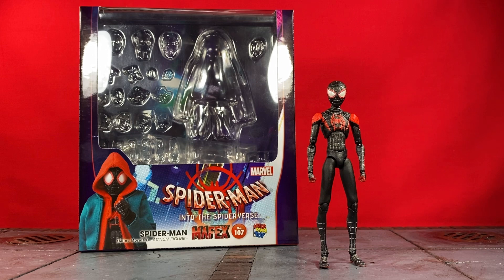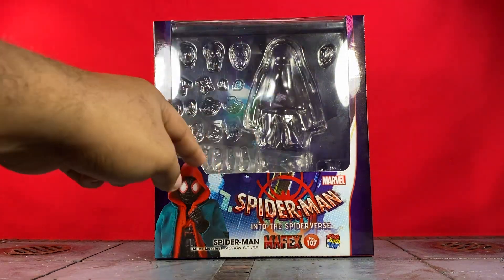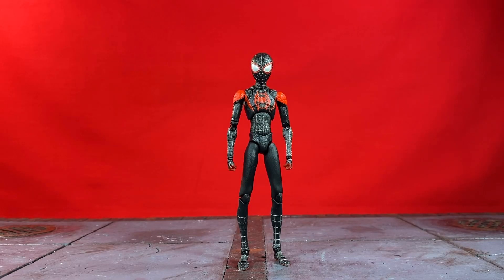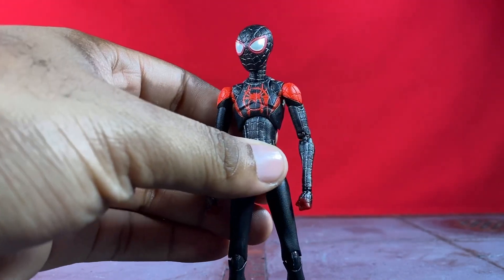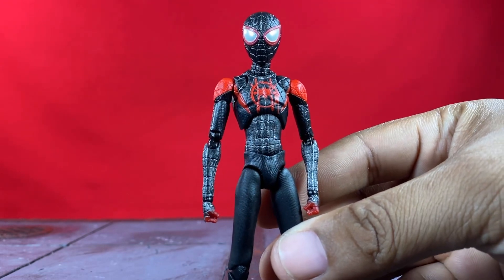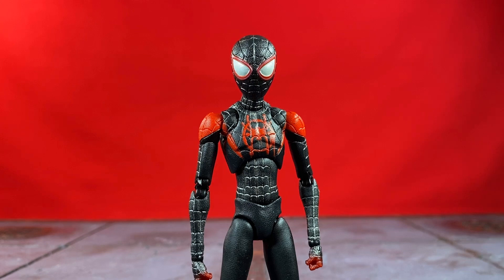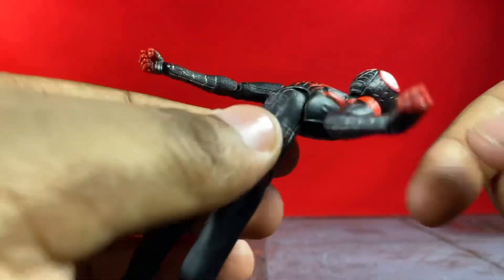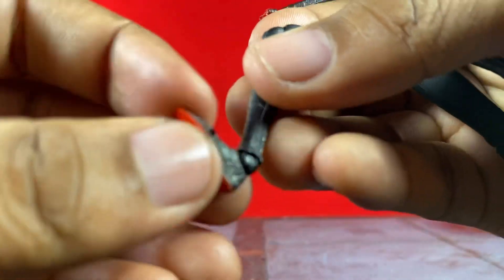Mafex No. 107 Spider-Man: Into The Spiderverse Miles Morales Action Figure Review Medicom Toy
To be completely honest I will say that I really absolutely enjoy this action figures. Mafex No. 107 Spider-Man: Into The Spiderverse Miles Morales it’s definitely a contender for a figure of the year for me. Even though I am not happy about the price I paid for this guy, this is one that I absolutely do not regret adding to my collection. As I stated in the video, I actually had to review this figure not once but twice. My audio got completely messed up the first time around and even though I had to do it twice, I had no problem after I got started. This is a downright fun figure and I feel like Medicom Toy Did everything they could to make this release worth every penny. If you are a fan of Spiderman into the spiderverse there is no reason for you not to add this figure to your collection. Don’t wait because this is a Figure that will most definitely go up in price. That is some thing I can say wholeheartedly without hesitation. Mafex figures tend to skyrocket shortly after release, but the pre-order window is usually open until just a few days before the figure actually hits stores. Guys, do not hesitate to get your hands on this guy. You will not regret it. Overall, this is my review and I hope that you guys enjoyed it.